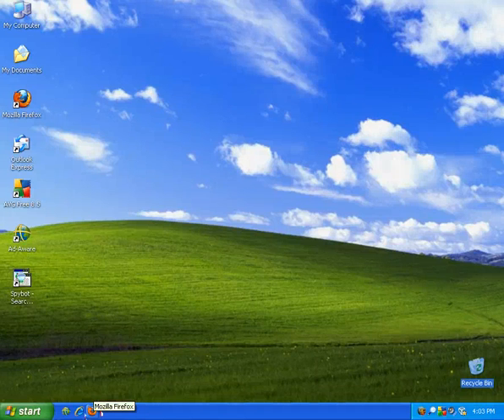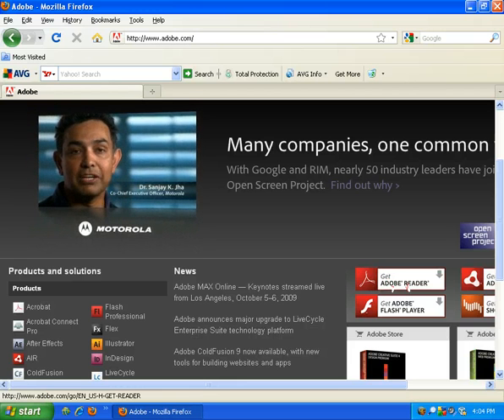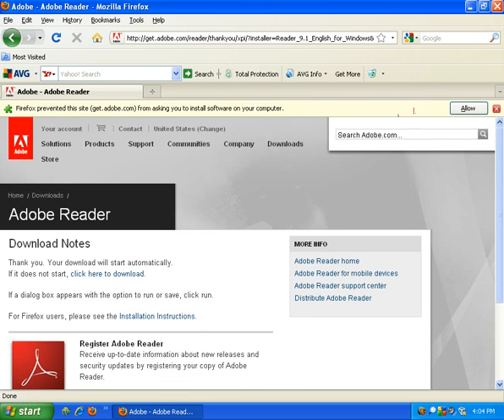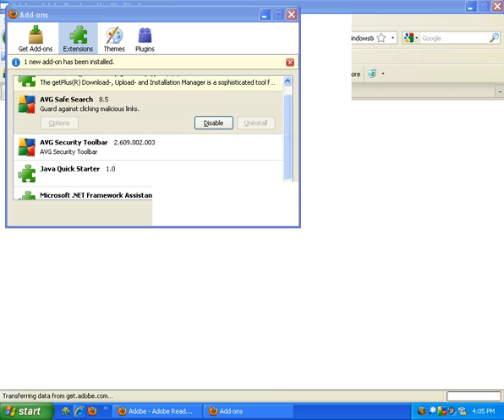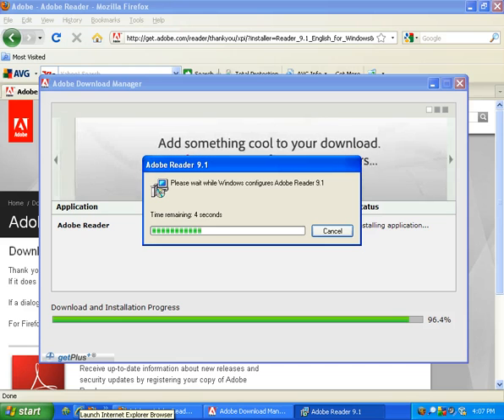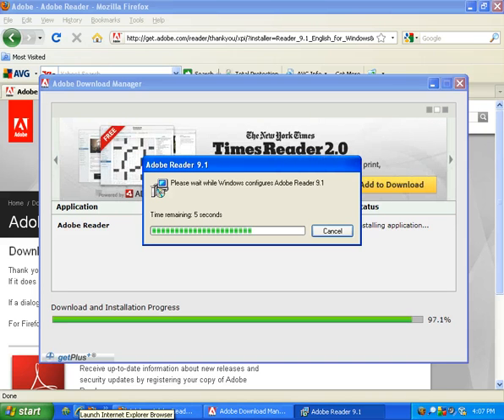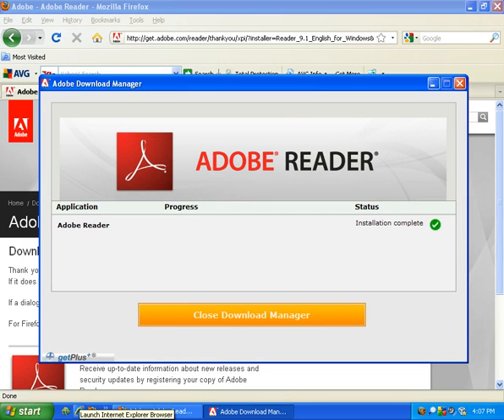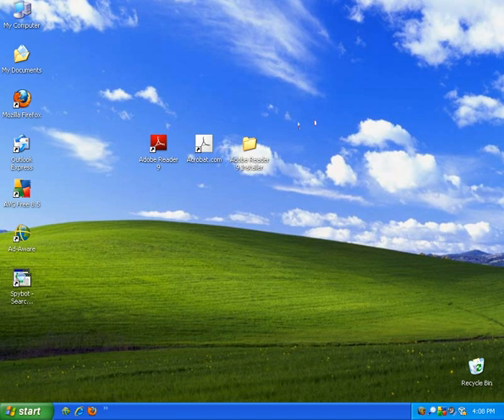How-to: Install the latest version of Adobe Reader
A quick guide on installing Adobe reader.